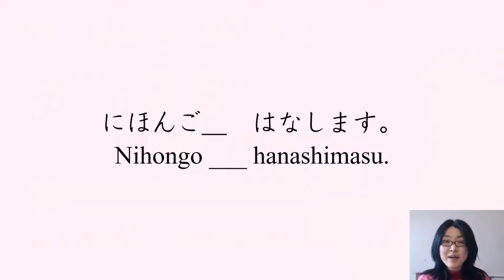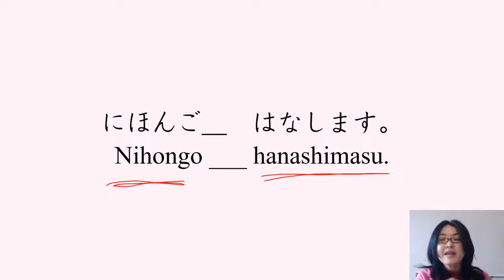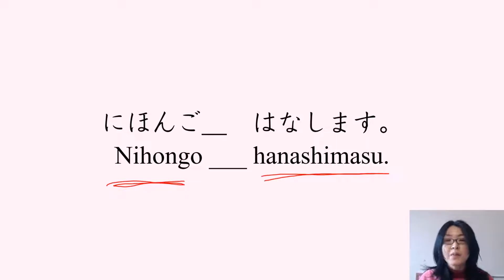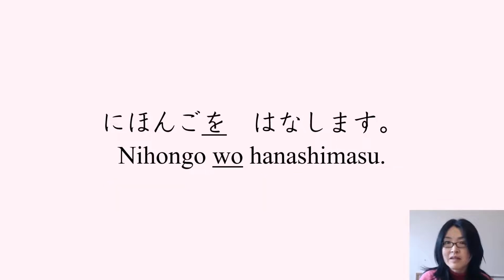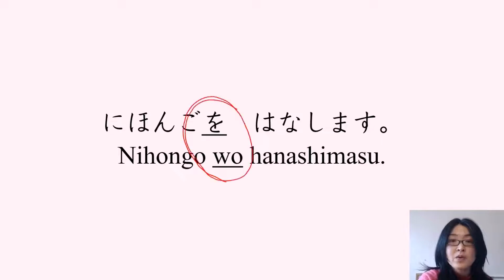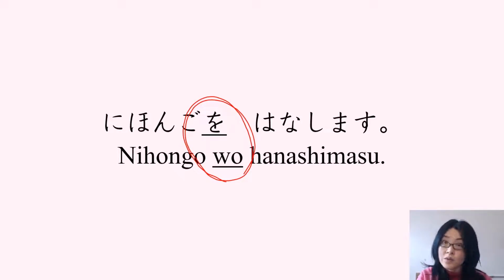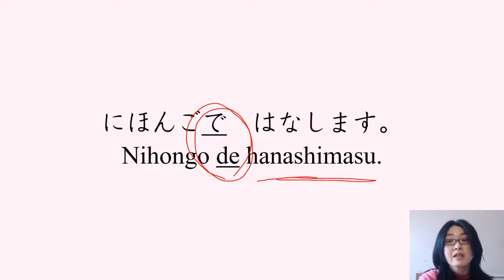What Japanese particle should I use?? にほんご＿はなします Nihongo__ hanashimasu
When you want to say, "I speak Japanese,"
what Japanese particle should you use?? 🤔

Complete Japanese Katakana

【Learning Notebooks】

【Learning resources】